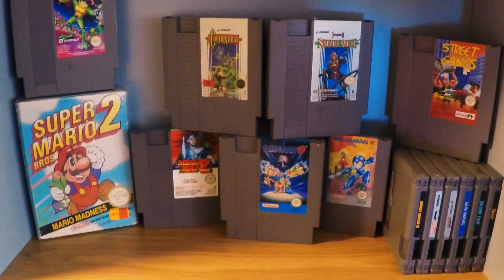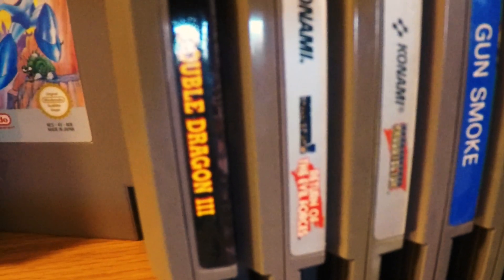HALL OF FAME SHELF | Favorite retrogame finds from 3 years of collecting!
Displaying the best games that I found during my 3 years of collecting.

The video include games from top to bottom: Nintendo 64 N64, Super Famicom SFC, Super Nintendo SNES, Nintendo 8-bit NES, SEGA Dreamcast, Mega Drive,  Playstation2 PS2 & Playstation1 PS1.

These are the games that I'm most satisfied with owning. Also, they are all bargins, I did not pay ebay prices for most them. Now the journey continues...